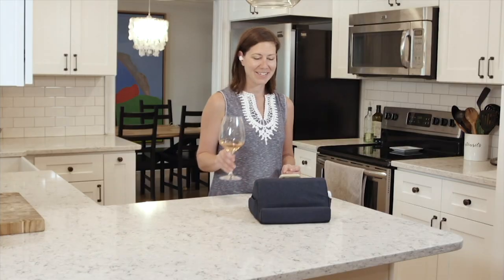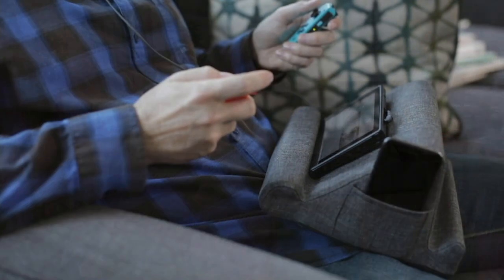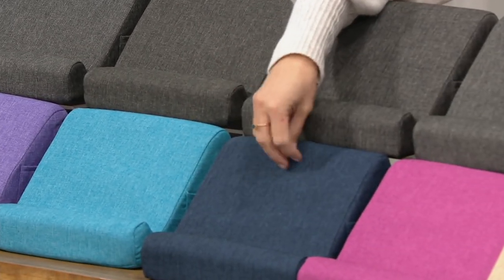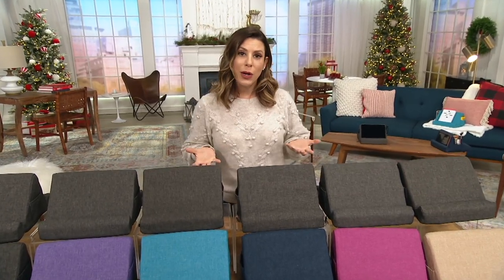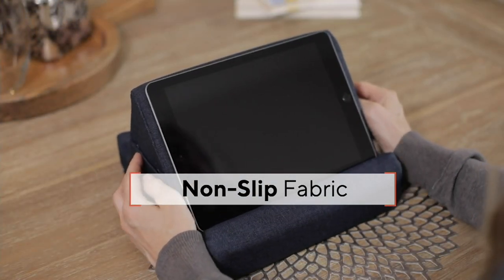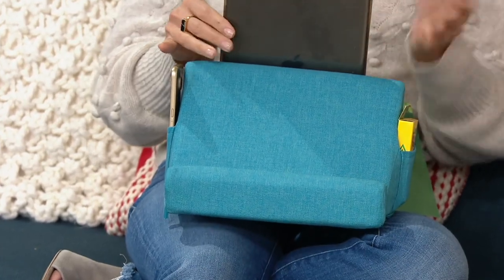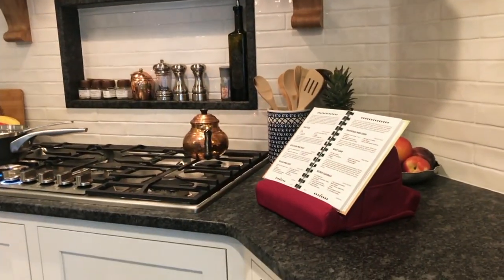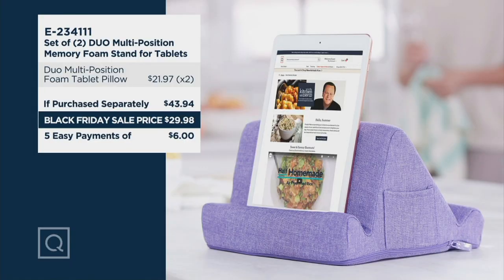Set of (2) DUO Multi-Position Memory Foam Stand for Tablets on QVC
Set of (2) DUO Multi-Position Memory Foam Stand for Tablets